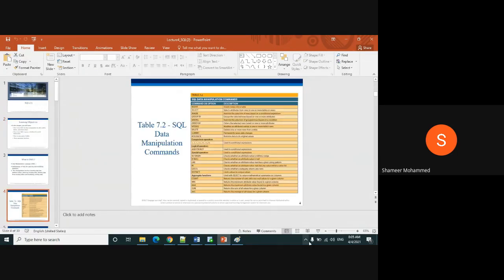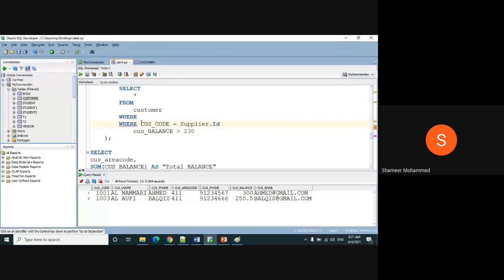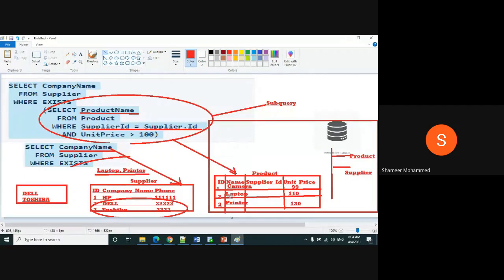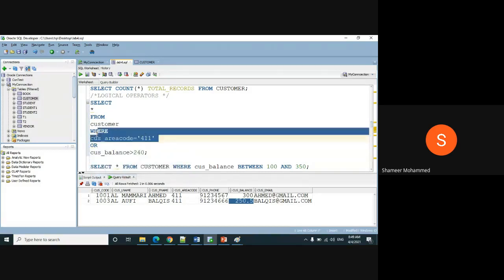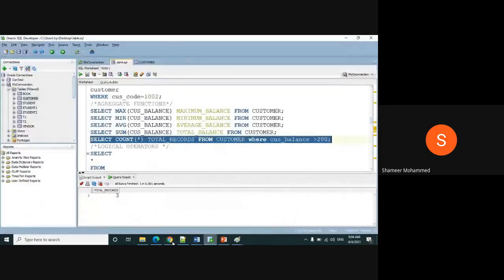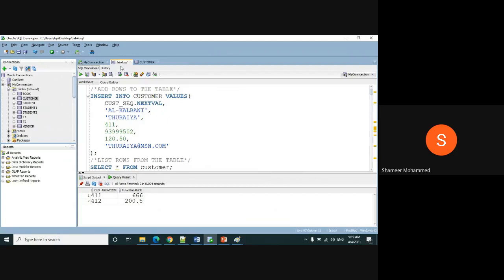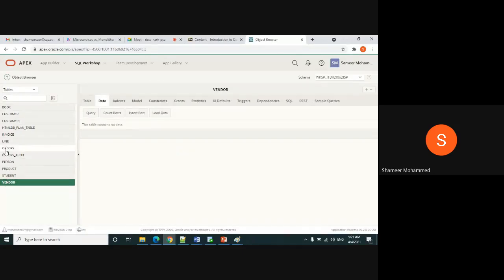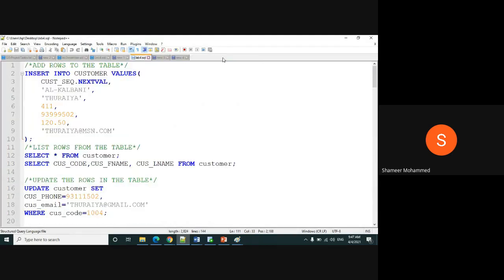ITDR2106 21SP Wk6 4 4 2021 8 10am duw nzrh pca 2021 04 03 at 21 05 GMT 7